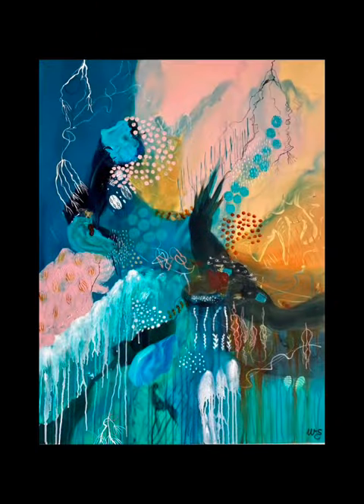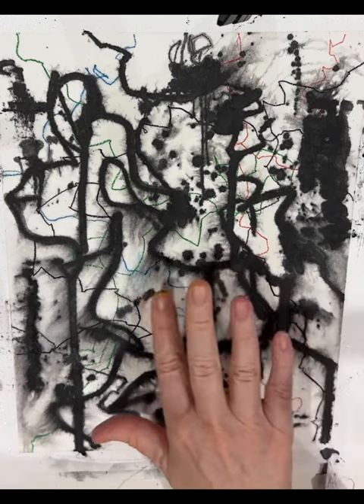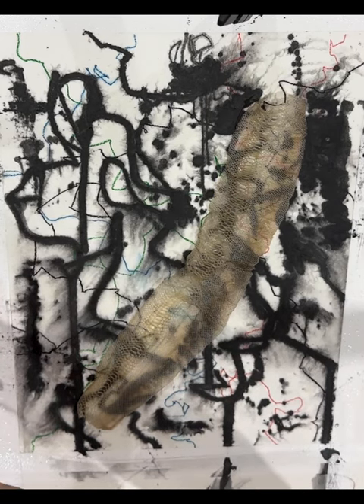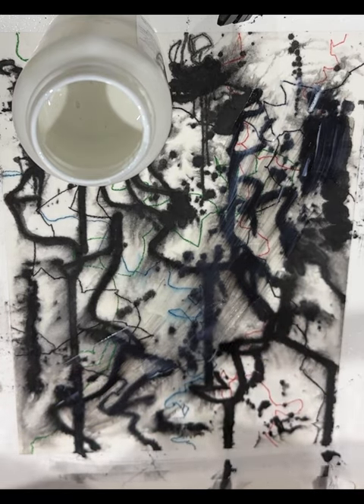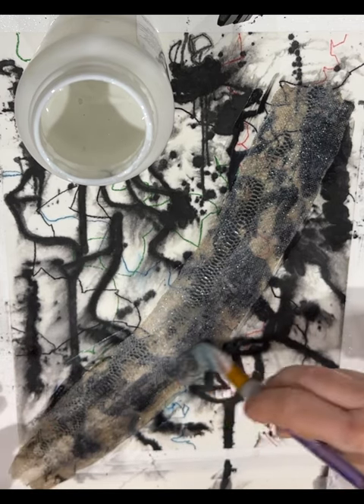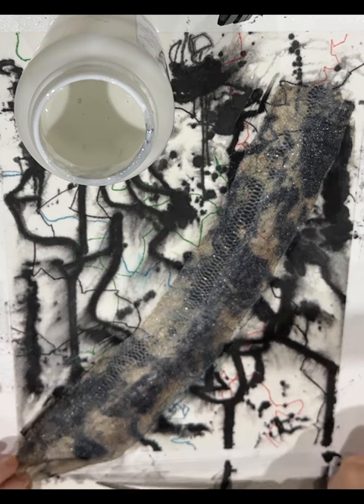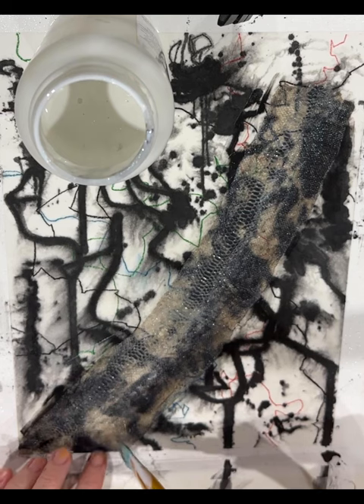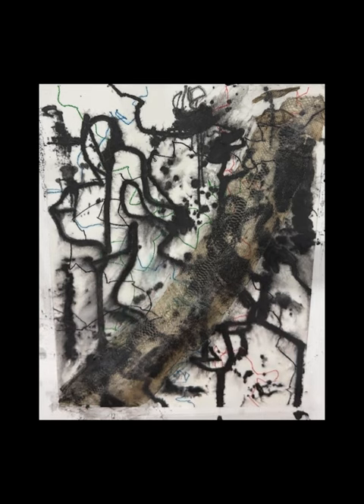155. Adding Snake Skin to an Abstract Graphite Base Layer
This video shows how I attach a snake skin to Multimedia Artboard using Golden Matt Medium.
I then add Golden Fluid Acrylic Quin. Nickel Azo gold to highlight the skin.
I will continue the abstract when the skin dries 😊🎨